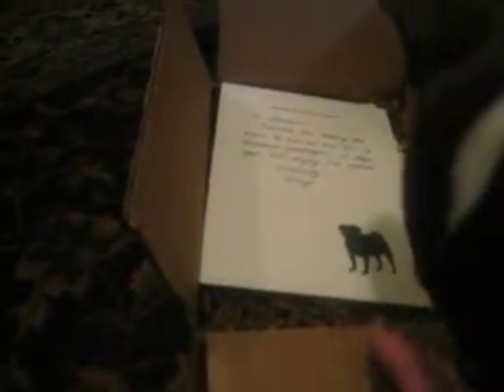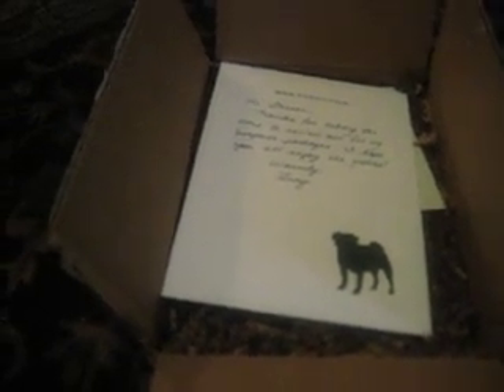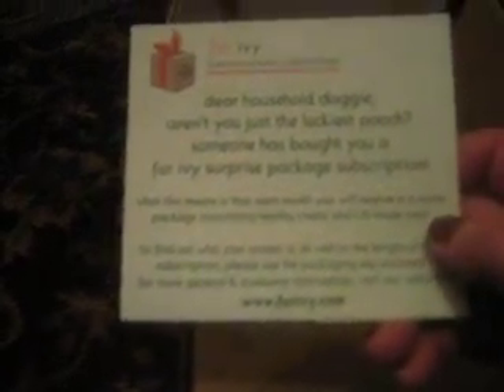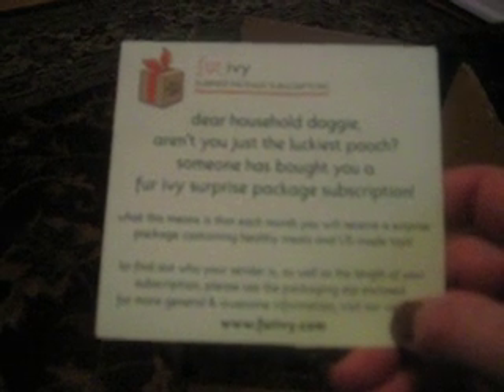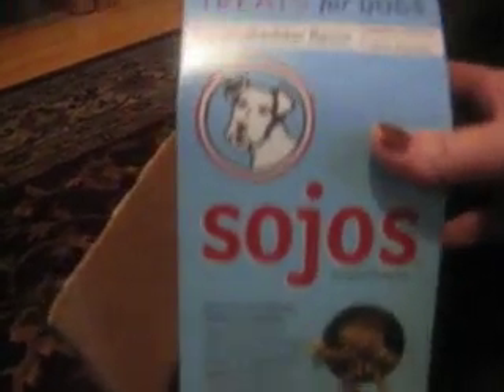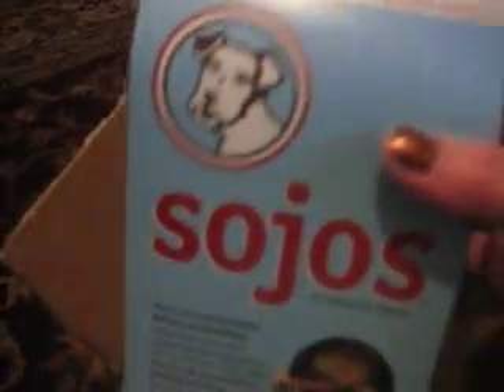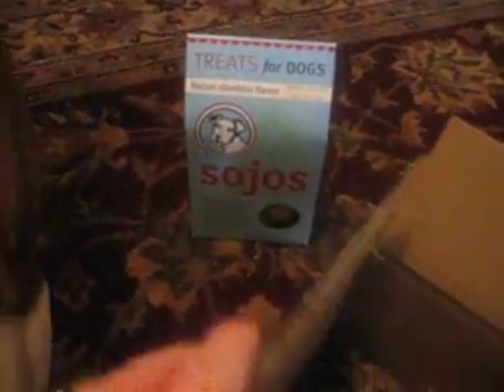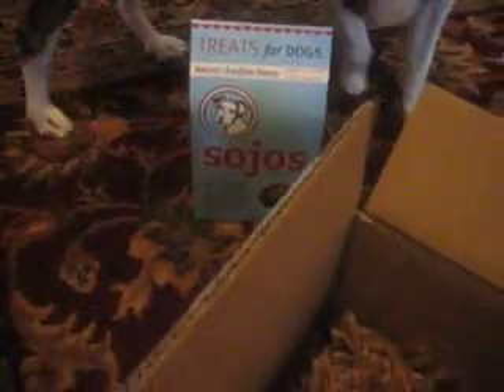FurIvy.com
Fur ivy is a great small business.  They mail a surprise package each month, containing healthy treats and a toy made in the USA to the dog or cat of your choice.